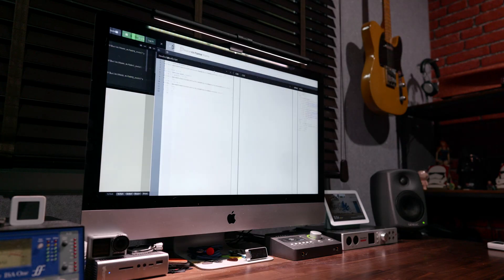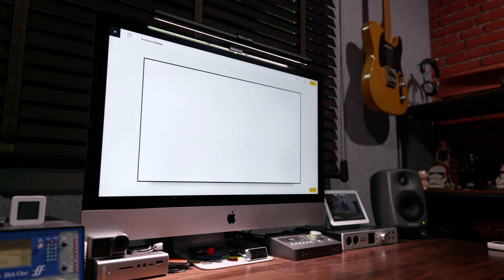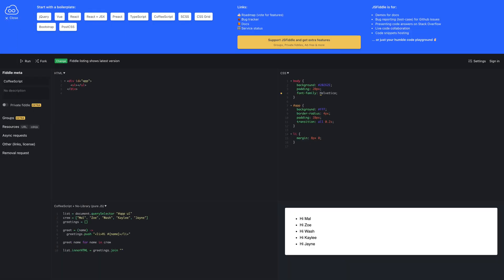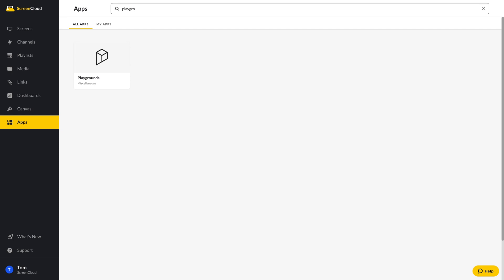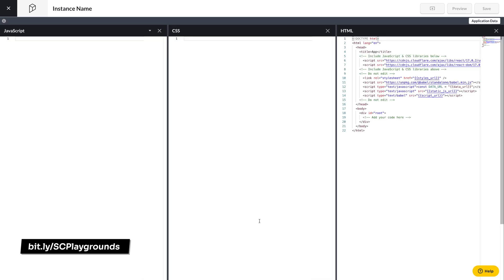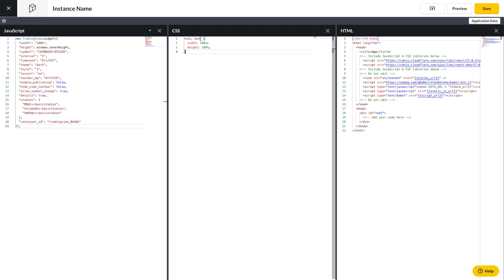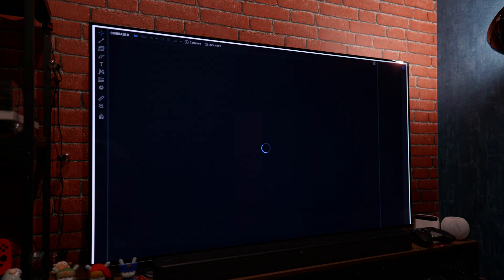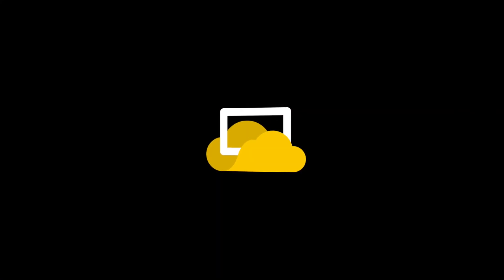Playgrounds - New Way to Build Your Own ScreenCloud Apps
Playgrounds is the best way to do something unique, quickly. No worries over hosting or how apps start, simply grab some HTML, CSS and JavaScript, paste it in, then watch it run on your screen exactly like a regular webpage.

ABOUT SCREENCLOUD